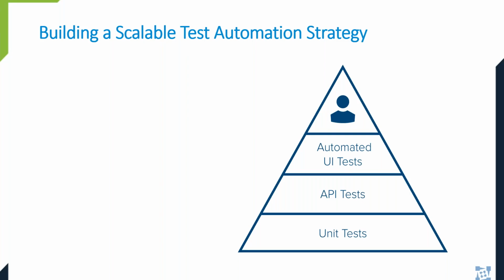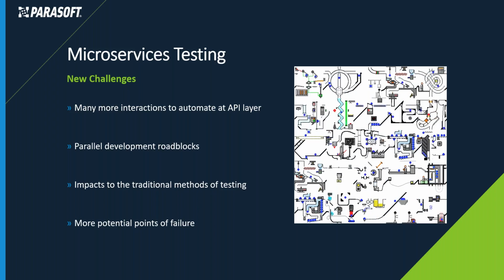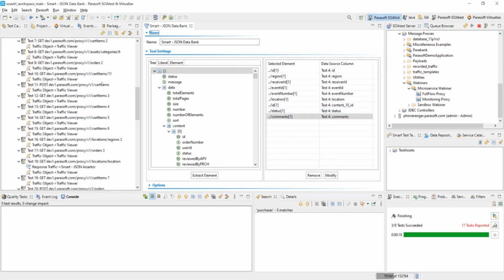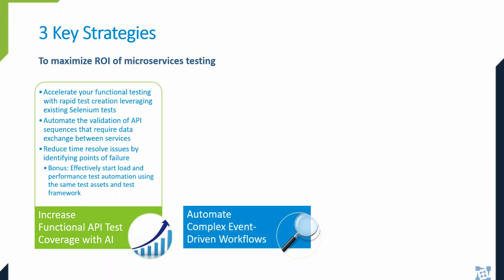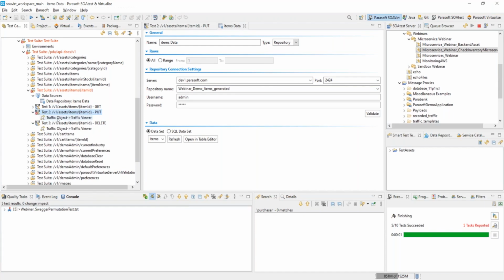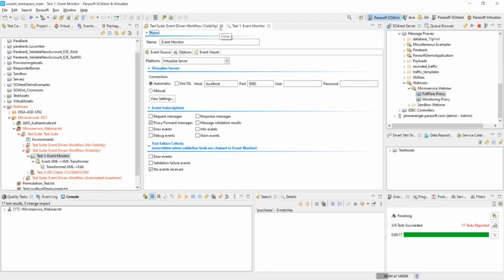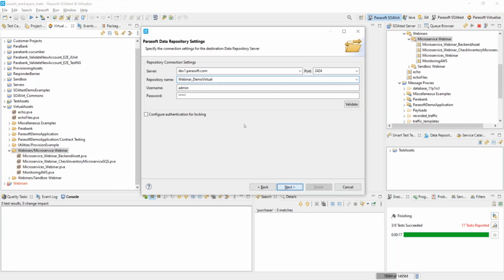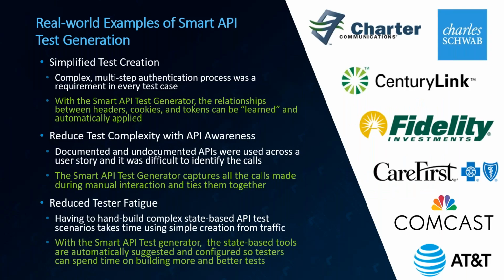3 Key Steps for Effective Microservices Testing | Parasoft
Microservices continue to grow as an architecture for building complex systems. To test microservices, you can use many of the same technologies and techniques used for testing other applications, including API testing. Microservices use well-known technologies, such as REST or queues, for which there are well-established testing tools and best practices. Your infrastructure probably already includes some of these capabilities, whether you’re working onsite or in the cloud.

The unique challenge with microservices is the sheer number of services and their web-like interdependencies that make up an application. With different architectures and protocols employed in microservice development (like Kafka, RabbitMQ, REST, and gRPC), microservices introduce new testing challenges, such as understanding how to effectively monitor event flows.

Watch this webinar to learn the key steps to automate testing for orchestrated and reactive architectures, including how to:

* Establish a process for testing synchronous and asynchronous event flows.

* Monitor event flows to identify and trace messages for validation.

* Use simulation to overcome manual steps in an automated test scenario.

WHITEPAPER: Testing Microservices
Learn how to simplify testing of microservices architectures.